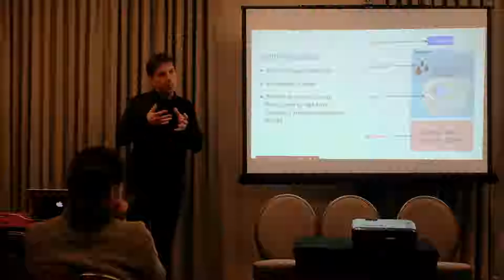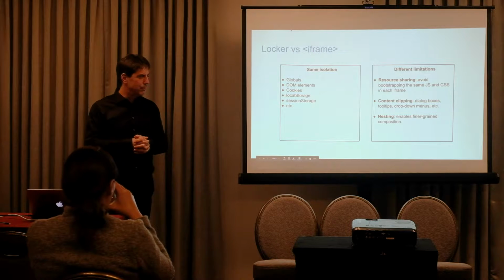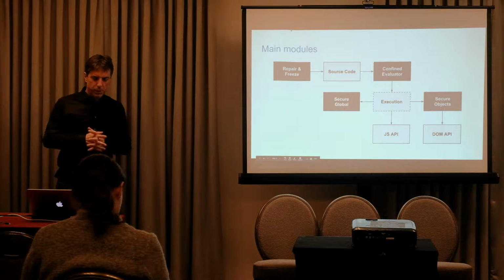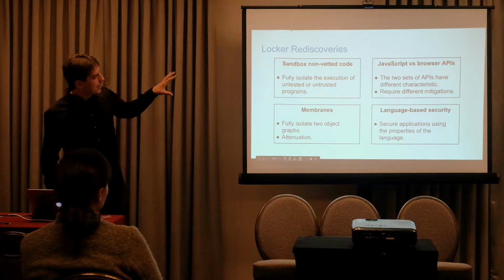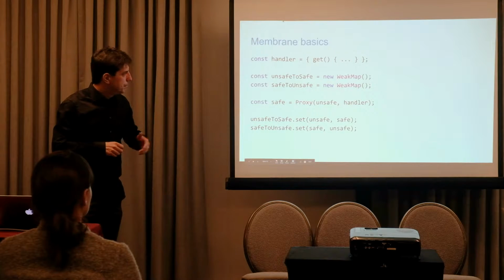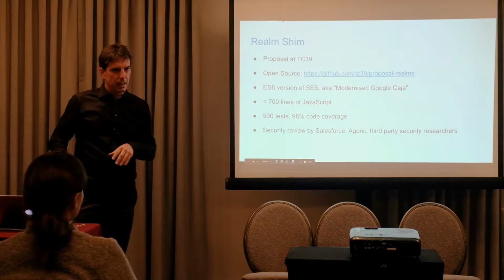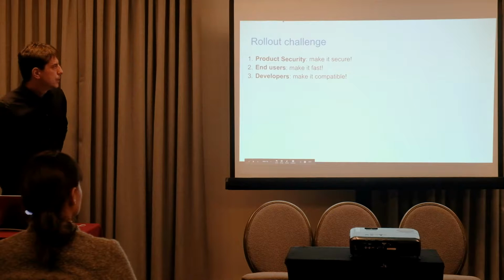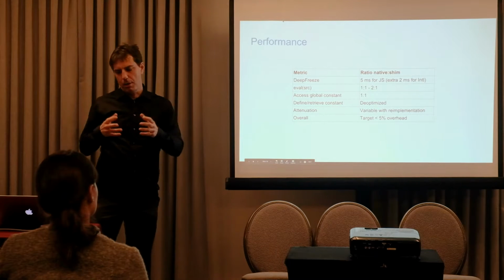JF Paradis on Object Capabilities at Salesforce (OCAP Workshop at Splash Nov 2018)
JF Paradis is an Architect at Salesforce on the Lightning platform and currently focuses on Lightning Locker, a browser-level security layer integrating OCAP principles.

JF’s background include computer and network security, single-page web applications, and open-source frameworks. JF is also a contributor to the ECMAScript TC39 committee.